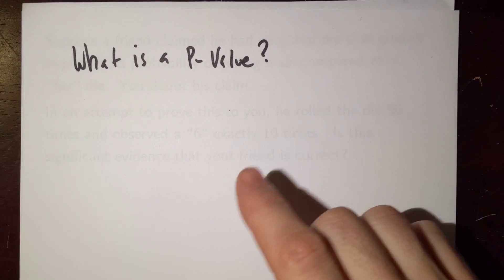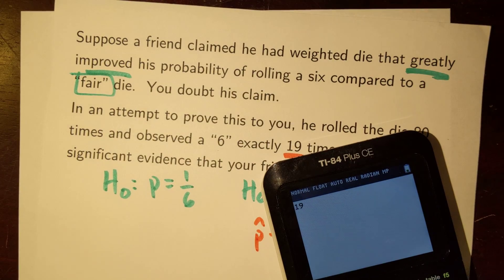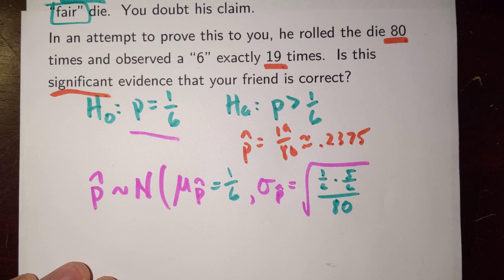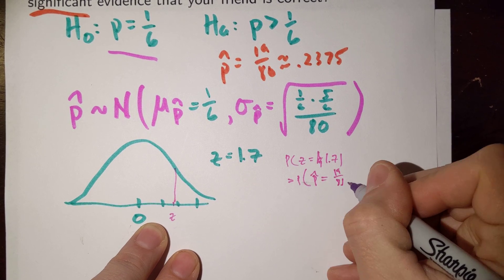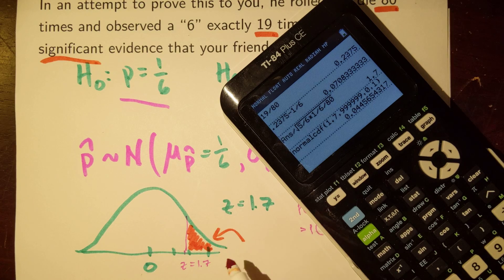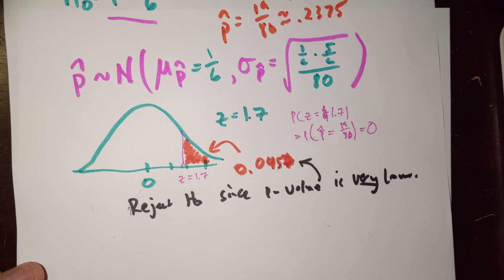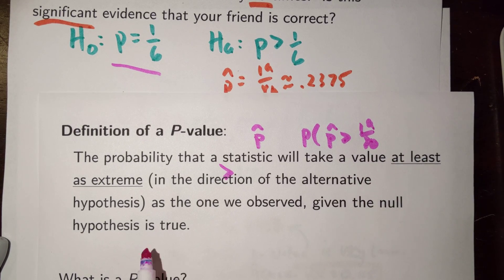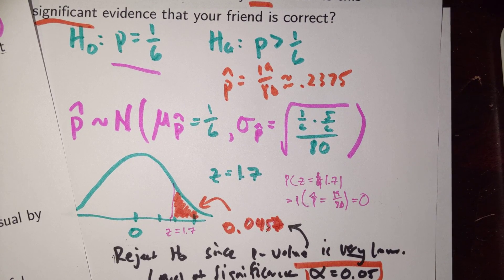Significance Testing 02: P-value, an example and definition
Here is a quick example and definition of a P-value.  In this case we used what we know about the sampling distribution of proportions.